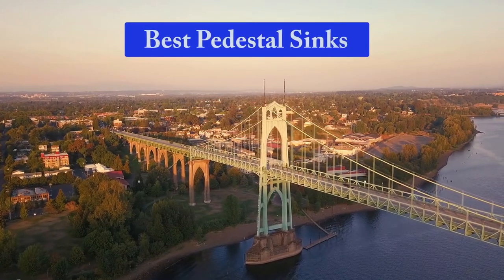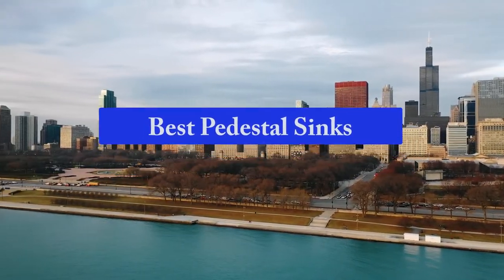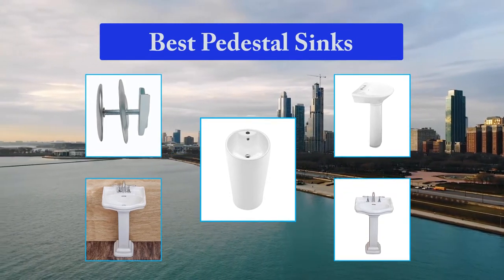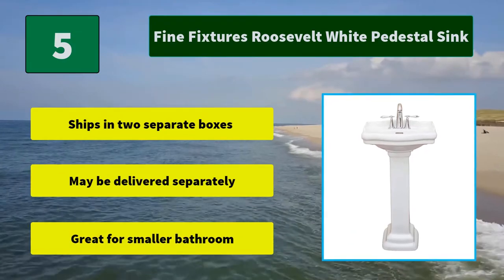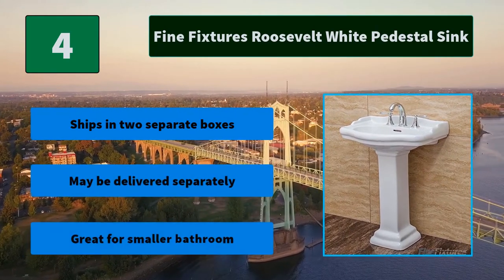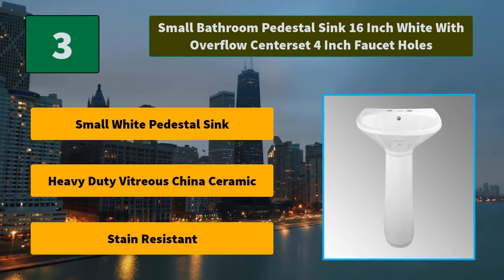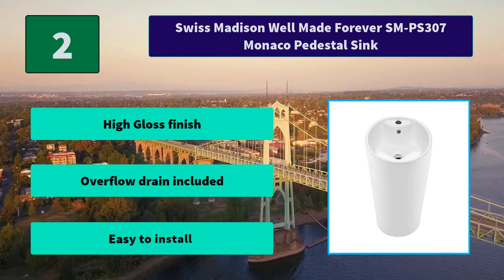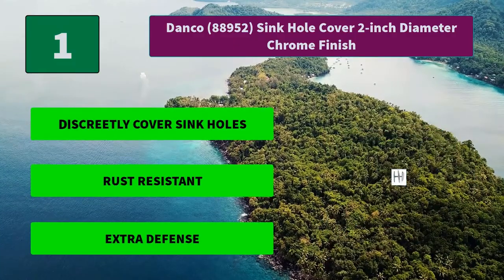▶️Top 5 Best Pedestal Sinks For 2020 - [ Buying Guide ]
✅ To save you both time and money, we’ve chosen some of the Best Pedestal Sinks brands and models.

Here are our Best Pedestal Sinks Reviews For 2020 that we offer for you today. Check out each item and compare the features included, to helping you make the best purchasing decision worth your money.

Danco (88952) Sink Hole Cover 2-inch Diameter Chrome Finish
Swiss Madison Well Made Forever SM-PS307 Monaco Pedestal Sink
Small Bathroom Pedestal Sink 16 Inch White With Overflow Centerset 4 Inch Faucet Holes
Fine Fixtures Roosevelt White Pedestal Sink

To save you the hassle, we took the initiative to thoroughly research and compile to you this review of the best of Pedestal Sinks the market has in store for you at this point in time.

So It's a Perfect Time for buying your first Pedestal Sinks now.